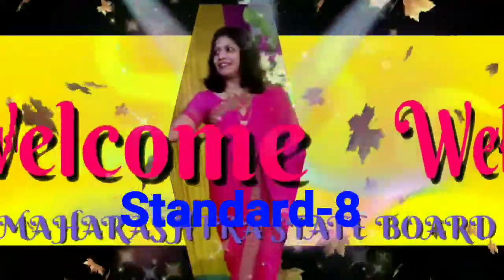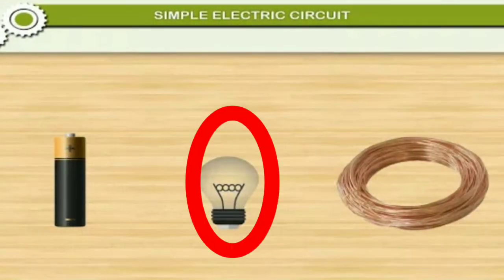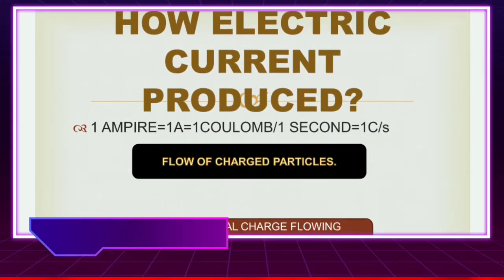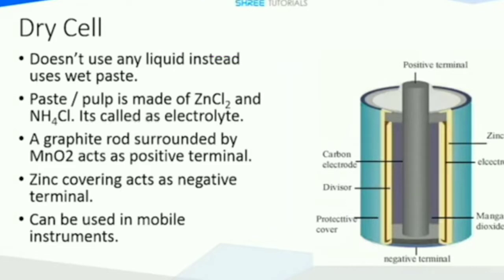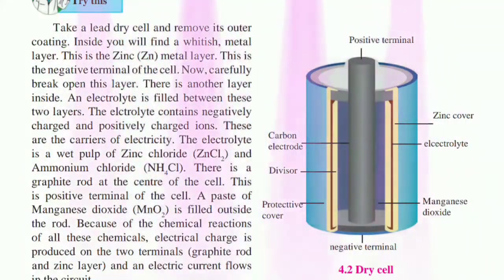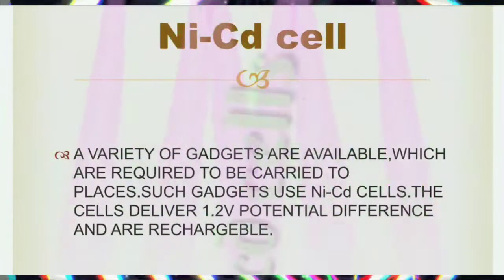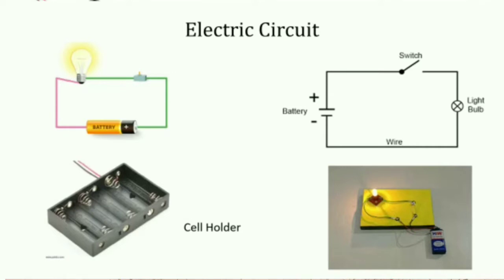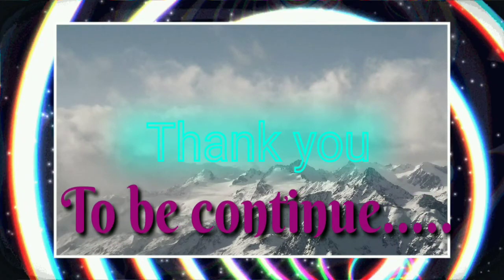Std-8 Sub-Science Topic-4 Current Electricity and Magnetism (Part-1)